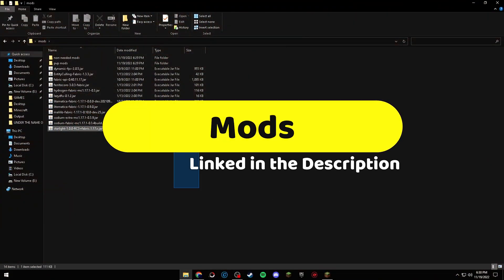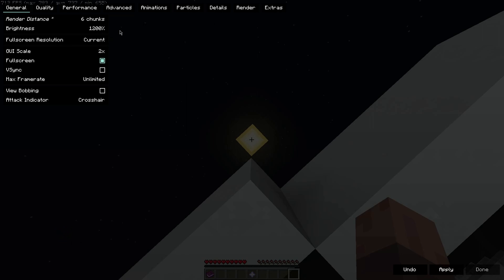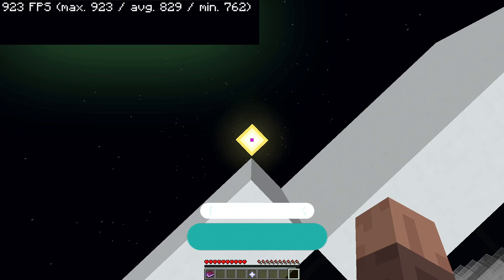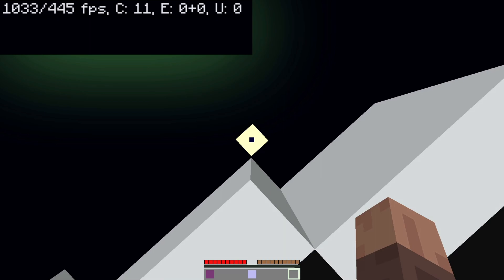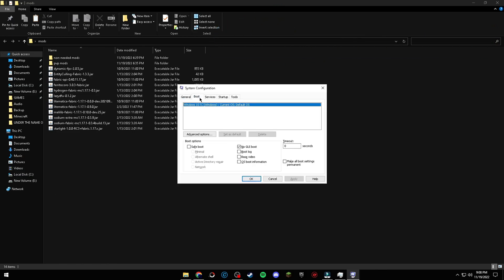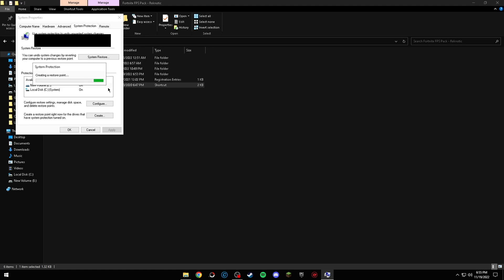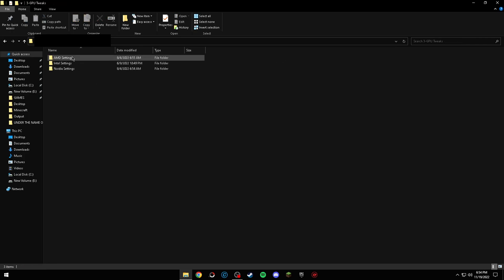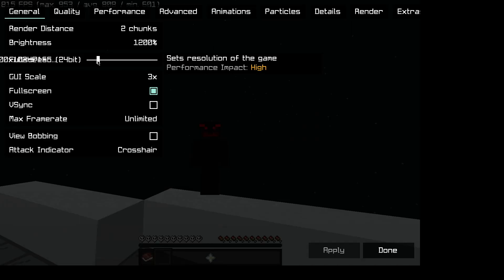Tlauncher 1.17.1 Low End PC Lag & Stutter FIX! | +100 FPS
Minecraft 1.17.1 Tlauncher Low End PC Lag and Stutter FIX! | +100 FPS on 2GB/4GB RAM (2022)

This link is USELESS! 💀

-_-_-_-_-_-_-_-_-_-_-DOWNLOAD LINKS-_-_-_-_-_-_-_-_-_-_-

SYSTEM INFORMATION
CPU: Ryzen 5 5500
GPU: RTX 3050 8GB
RAM: 16GB 3600mhz
PSU: 750 watts
FANS: 3 120mm RGB fans
MOBO: B550M AOURUS ELITE
Monitor: 165hz 27 inch 1500r
               75hz 16 inch flat screen
Mouse: Glorious Model O
Keyboard: GK61 Wooden Case